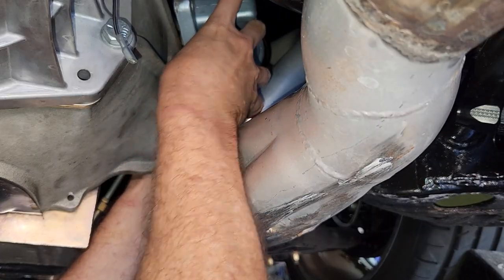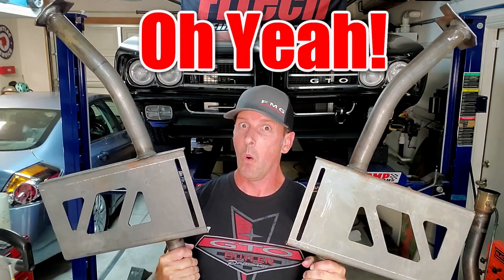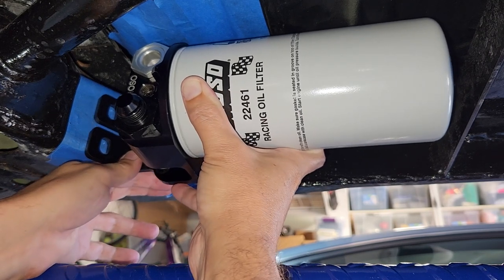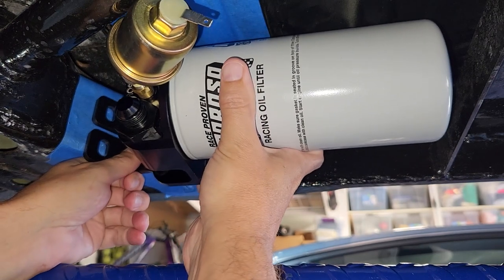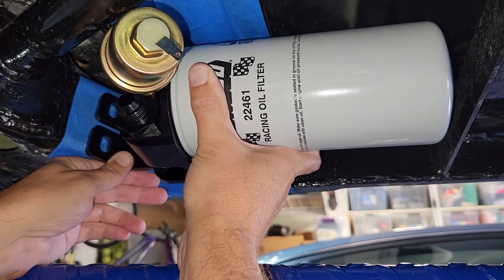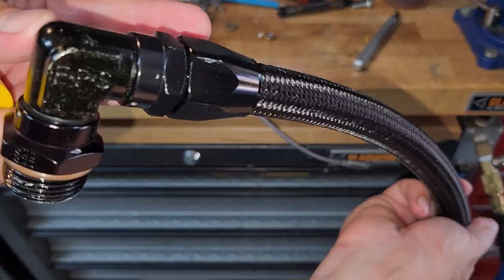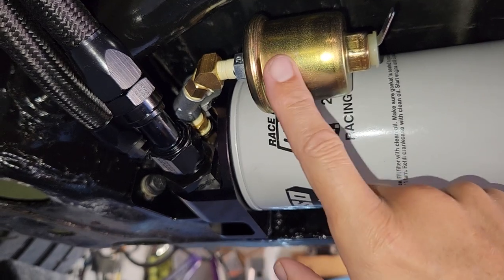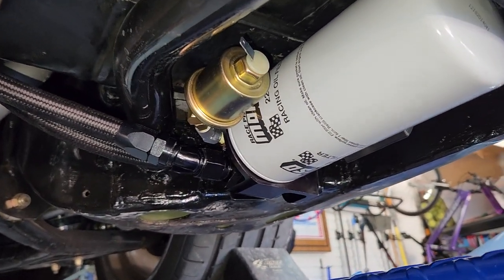Remote Oil Filter Install, AN Hoses, with Custom CAD Designed Bracket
CAD Solid Modeling worked the first time, for my 1969 Pontiac GTO!   Now it's time to re-install a Moroso Remote Oil Filter Mount, using a custom CAD designed sheet metal bracket, laser cut by SendCutSend, with AN Hoses too!  "Remote Oil Filter Install, AN Hoses, with Custom CAD Designed Bracket" is all about what you should plan for when installing a remote oil filter in your classic muscle car, making oil changes a breeze!  Especially if you have long tube headers!  Everything discussed in this video can be applied to any remote oil filter project, including some modifications and 3D CAD ideas.  If I can do this at home, so can you!

Join the Full Monty team and enjoy added perks, standard subscribers do not get.  Including priority comment review, members only Q&A, and video polls, priority email support, Zoom support, access to my solid models, and solid model design help.

Moroso Remote Oil Filter Mount

Recommended 2 Quart Oil filter

Thread Chaser Kit;

Vibrant AN Hose Cutting Shears;

Vibrant Performance AN Hose Vice Jaws;

Earls Performance AN Hose Vice Jaws;

This channel is all about how to's and what to watch out for when working on your own muscle car.  Mike is at the tail end of rebuilding his Pontiac 400, which is now a Butler Performance 467, because a Roller Lifter Broke! (see link below).  Also fresh off of installing a New TREMEC TKO 600 from Silver Sport Transmissions.